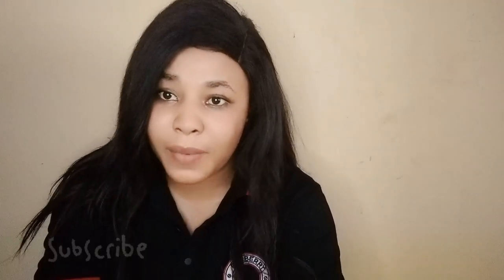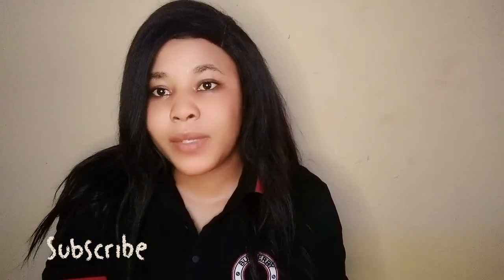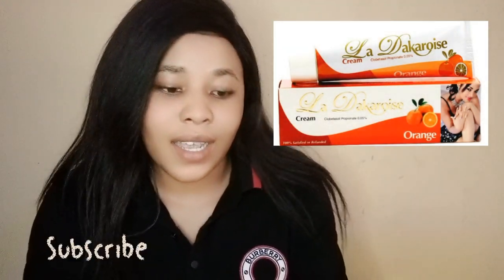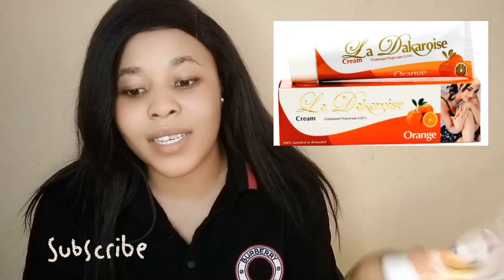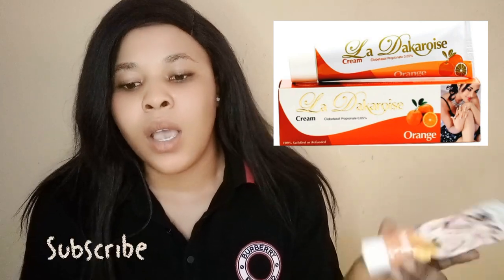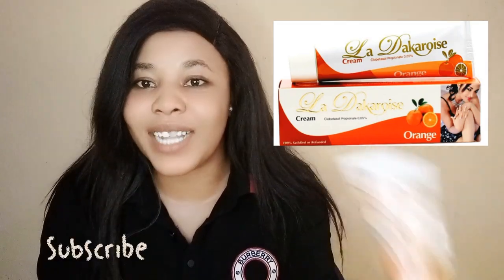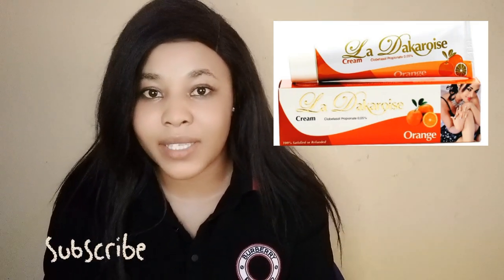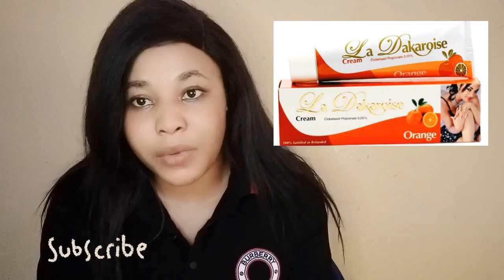SHOCKING REVIEW ABOUT LA DAKAROISE ORANGE TUBE CREAM.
please use at your own risk and read the instructions on products before use.